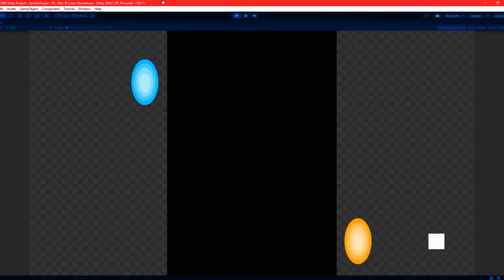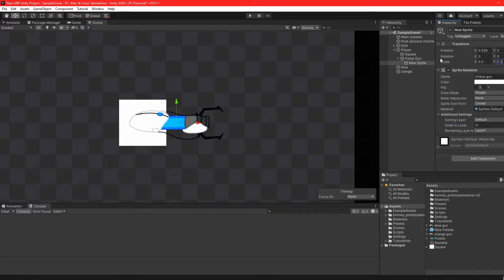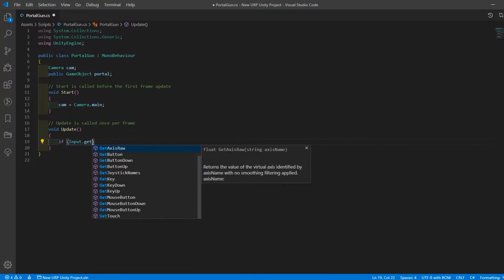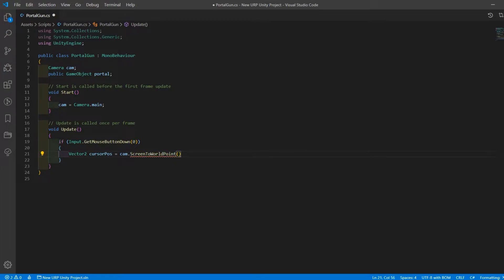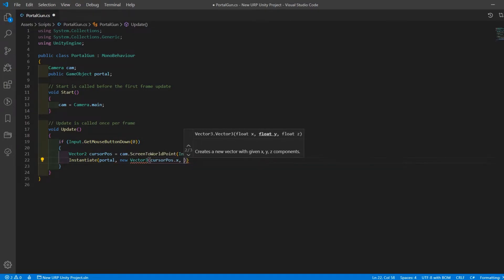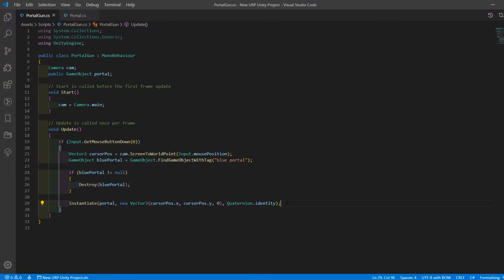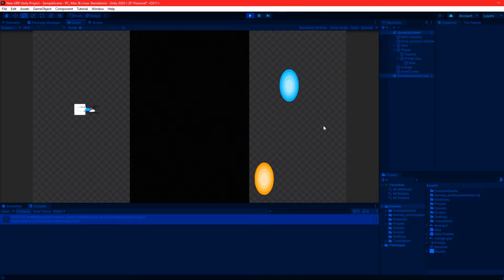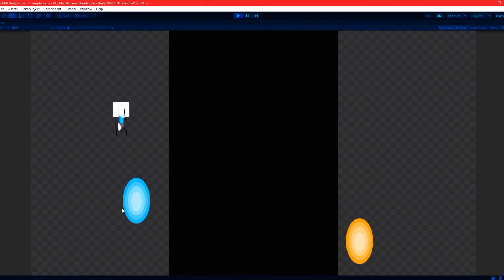MAKING A PORTAL GUN in UNDER 1 MINUTE! Unity 2D Tutorial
In this video I'll show you a super fast way to make a Portal Gun in Unity!